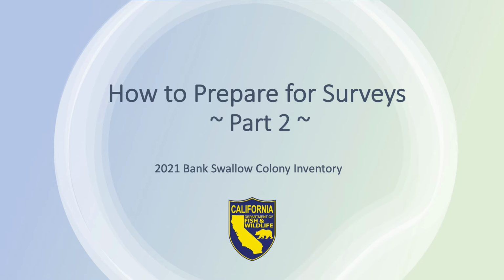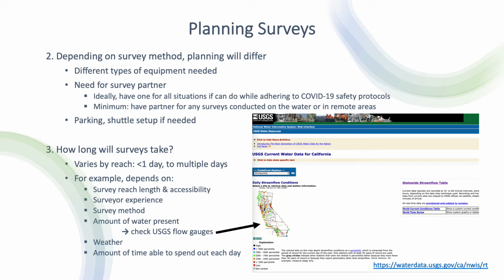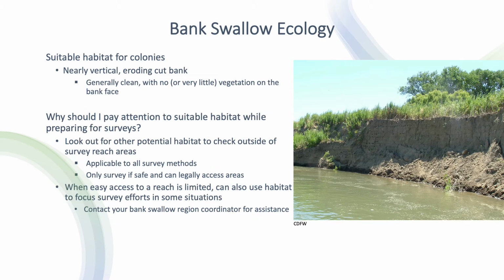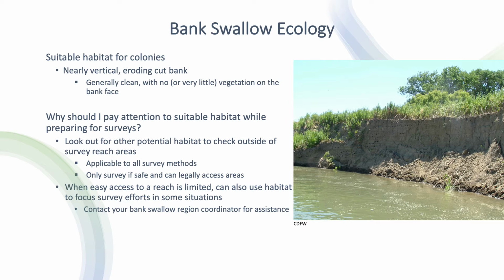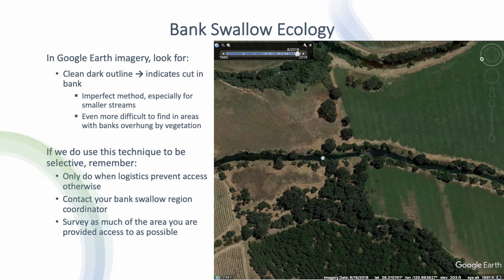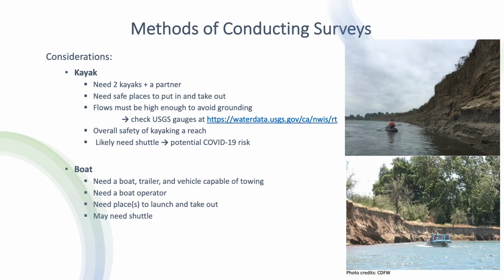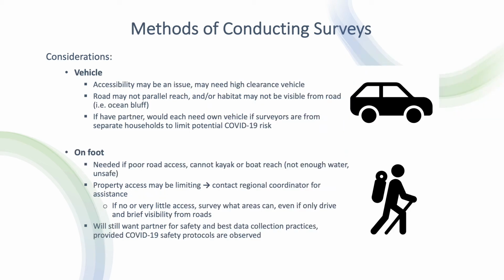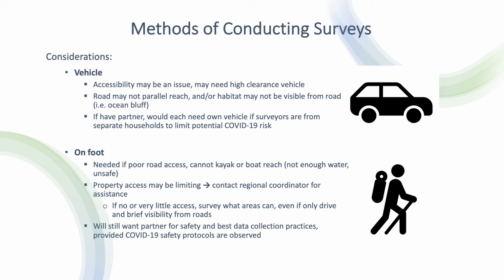Video 2 - How to Prepare for Surveys: Part 2